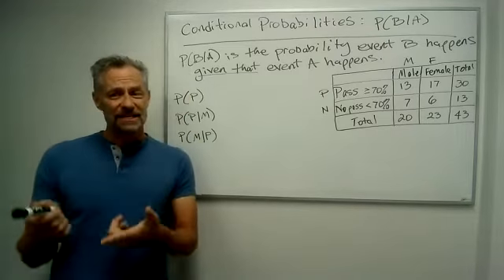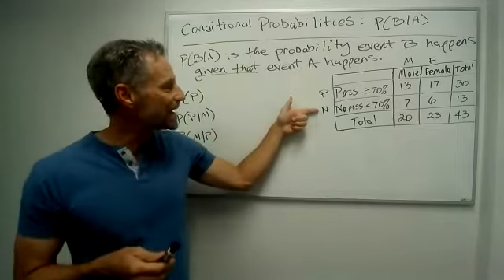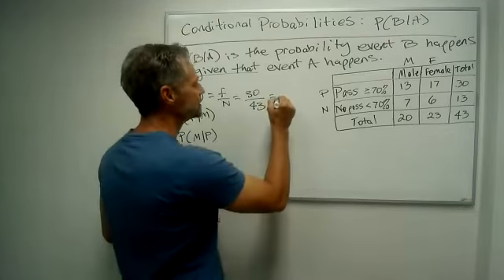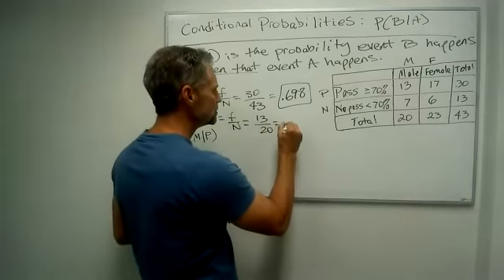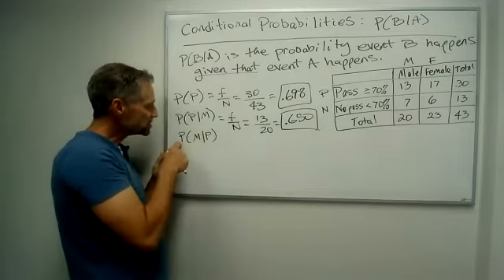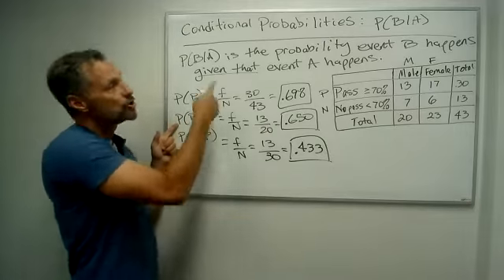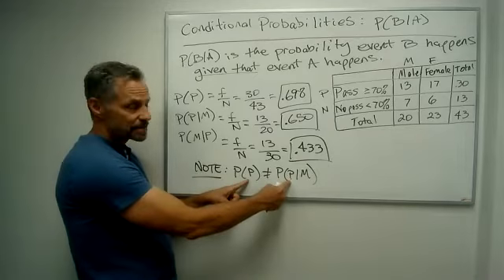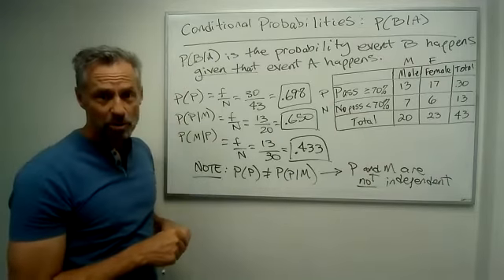P(B│A), Conditional Probabilities (11.7b)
Conditional probabilities are explained in an easy way. Explanation of what P(B│A) means, read as the probability of B given A. Examples given, including using contingency tables.